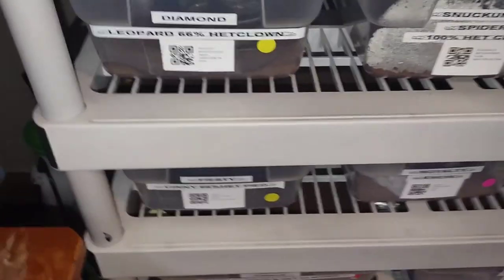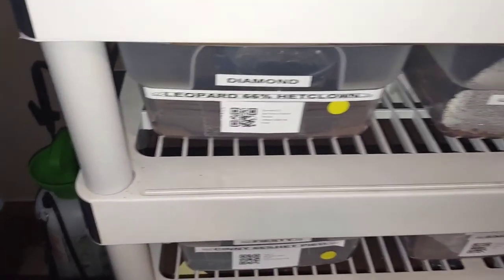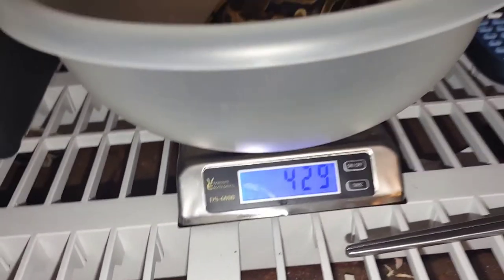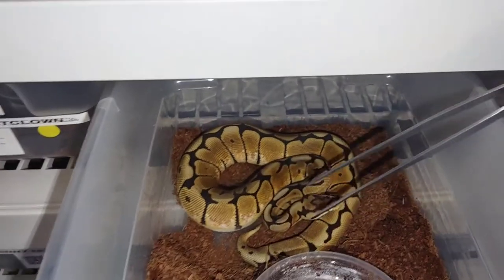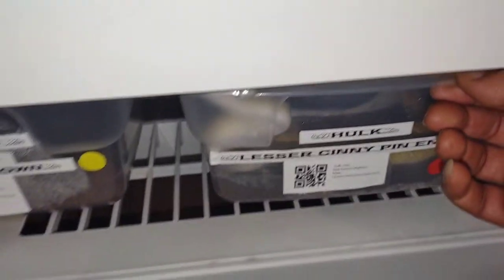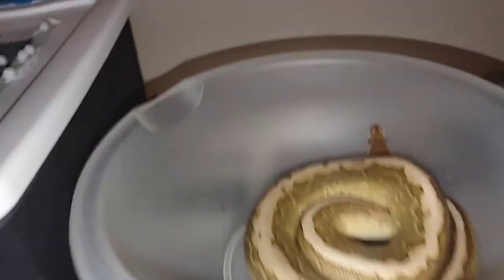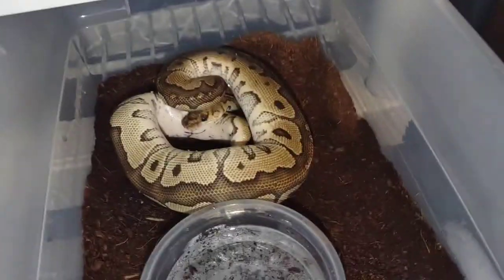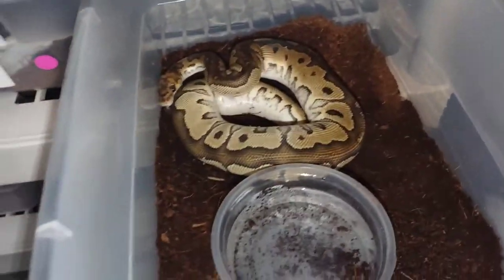BallPython weight checking on sub-adult yearlings